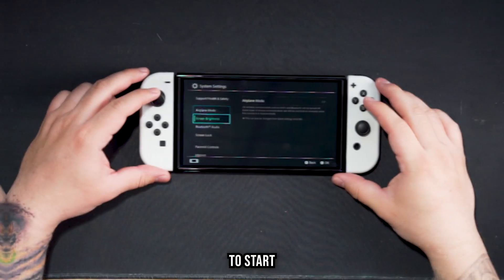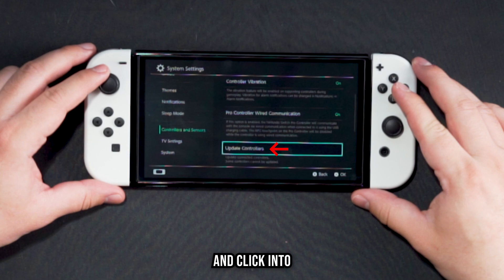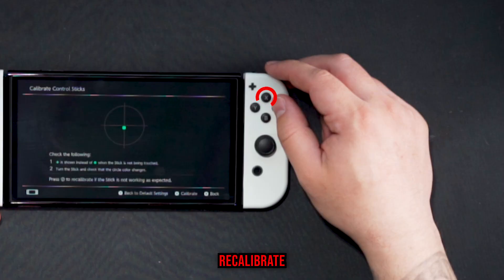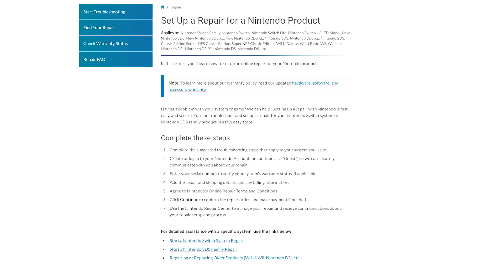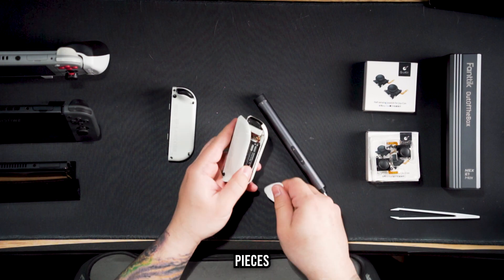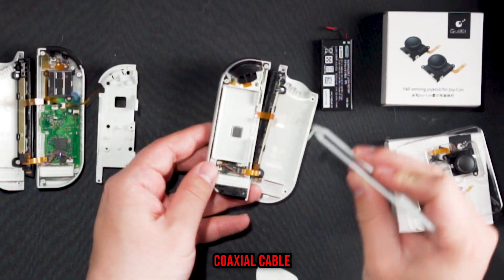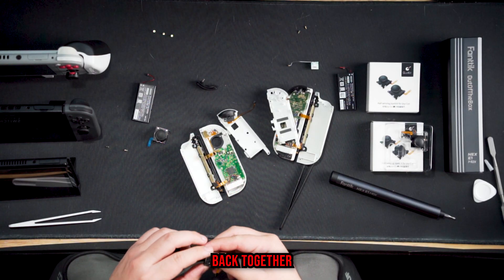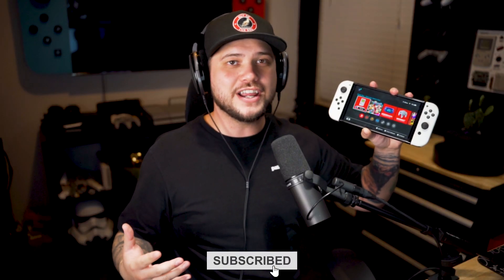How to fix joy con drift: Nintendo Switch Hall Effect Joystick Replacement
In this video I will teach you how to fix joy con drift on the Nintendo Switch. You will learn how to update, recalibrate and how to do a full Nintendo Switch Joystick replacement With Guilikit Hall Effect Joysticks.

Guilikit Hall Sensing Joysticks